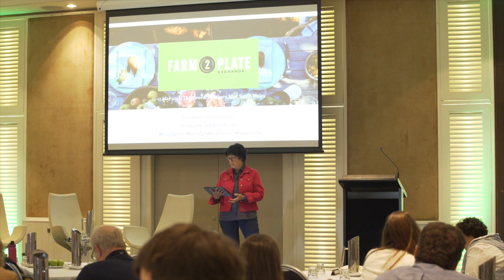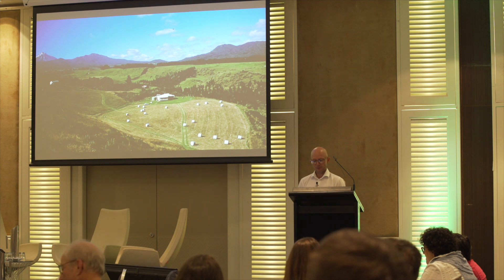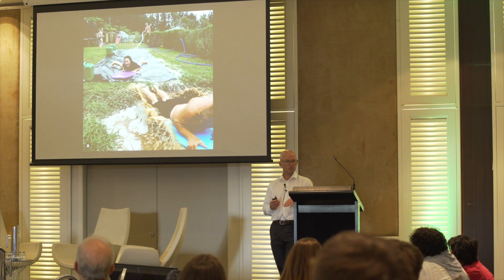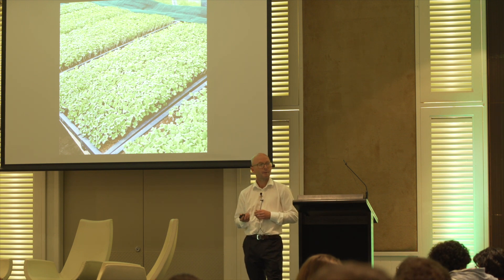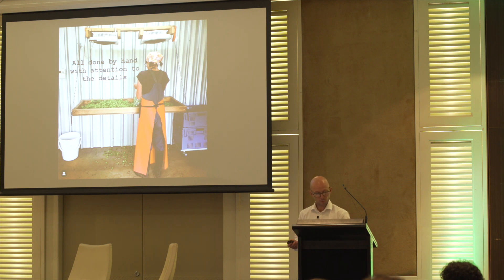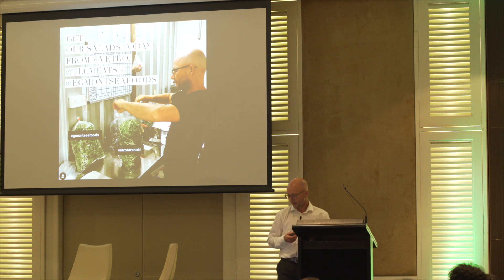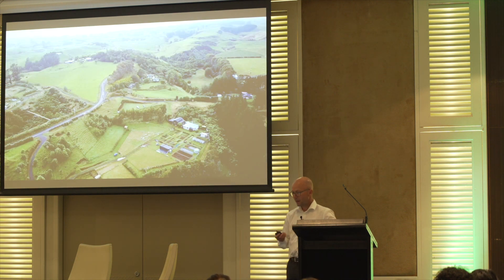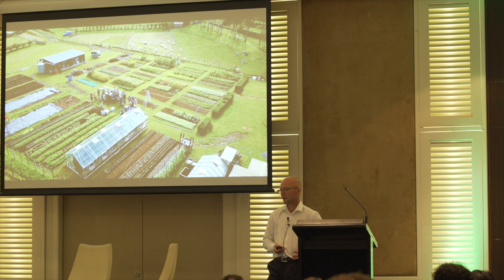Can Small Farms Be Profitable?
Jodi Roebuck presents the facts at Regionality.Au 2019